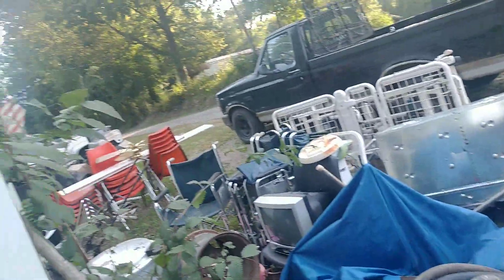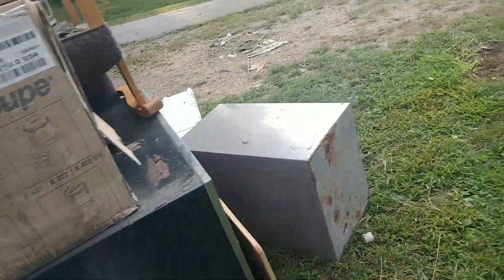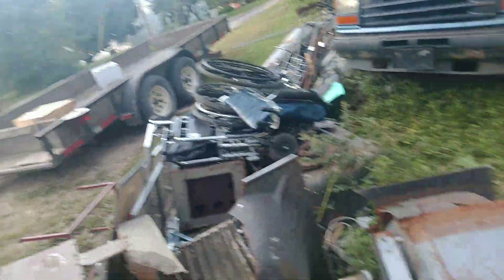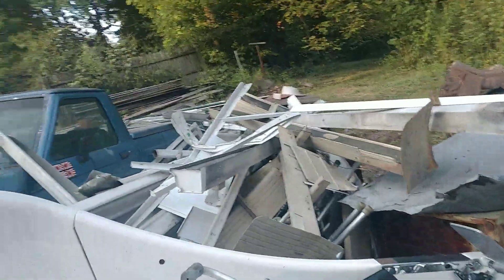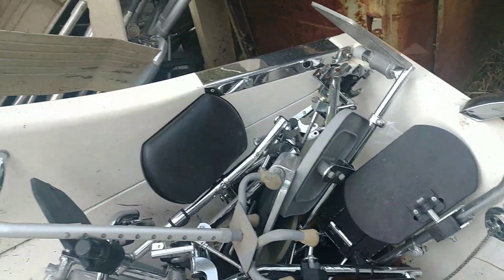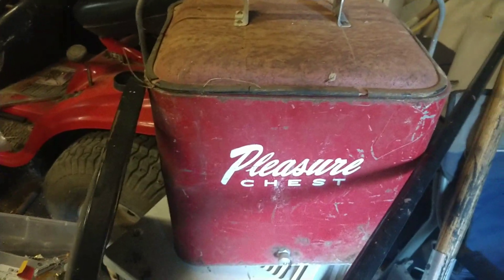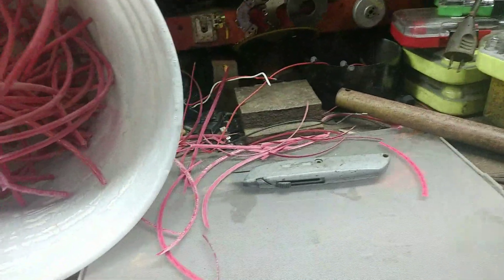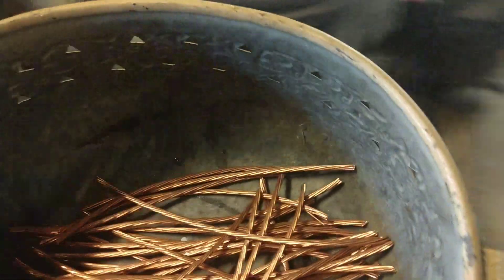September 10, 2019